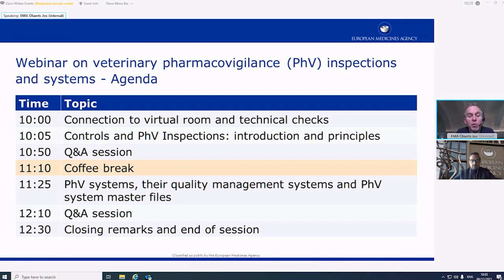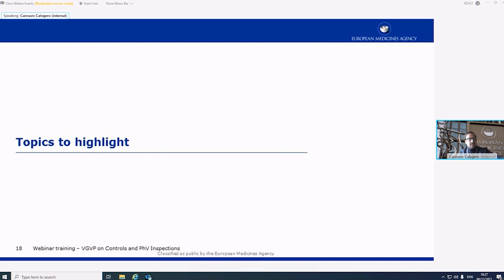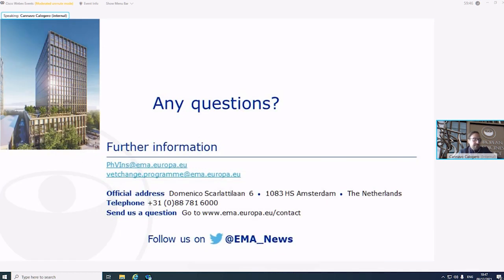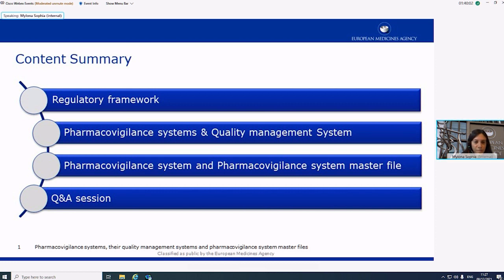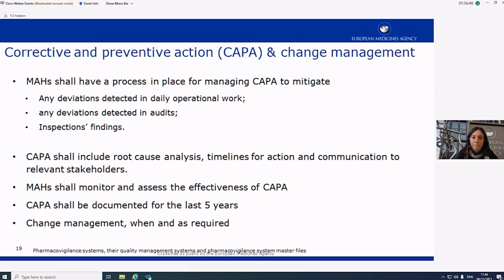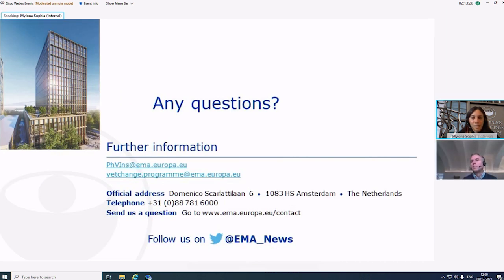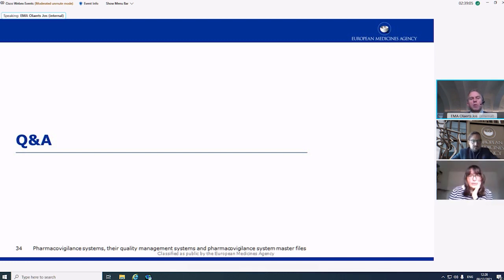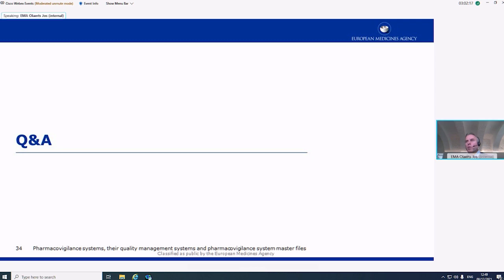Webinar on pharmacovigilance (PhV) inspections, their quality management systems and PhV system MFs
• Opening remark – 00:18
• Controls and Pharmacovigilance (PhV) Inspections: introduction and principles – 04:02
• Q&A session – 42:14
• PhV systems, their quality management systems and PhV system master files – 1:08:33
• Q&A session –1:43:22